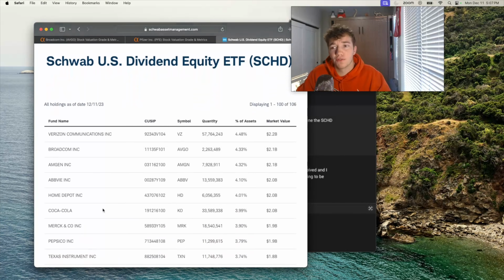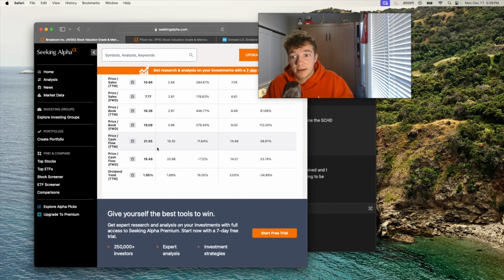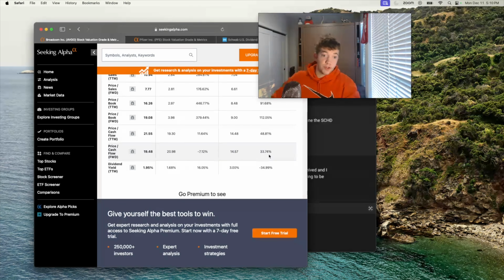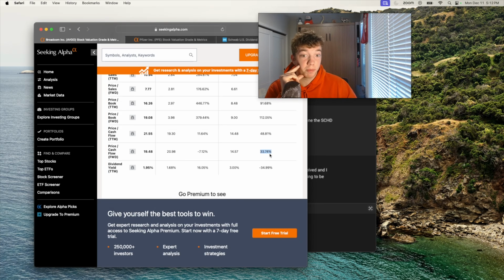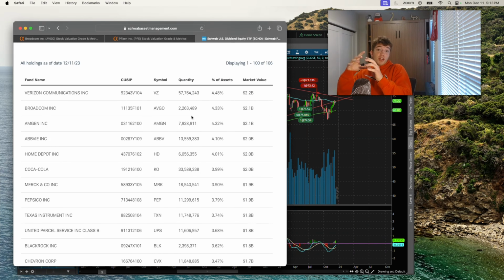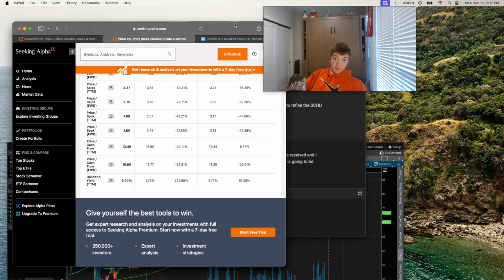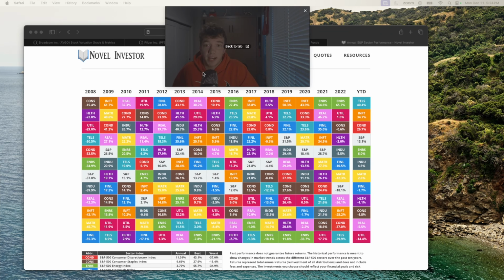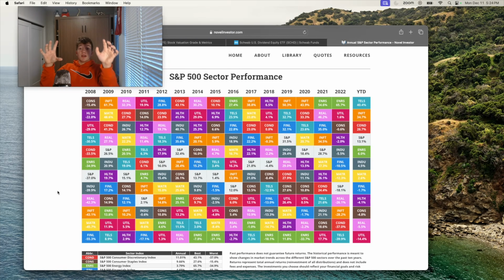Outperform SCHD. [Step-By-Step Method]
Dividend Stock investing can be very rewarding. As dividend investors, we often think about SCHD as the “benchmark" for this game. Let’s analyze how to outperform SCHD by screening for individual stocks.
🚀 Unleash the Power of Dividends! 📈
Ready to elevate your investment game? 🔍 In this must-watch video, we delve into the world of outperforming SCHD (Schwab U.S. Dividend Equity ETF) by strategically screening for individual dividend stocks. 💹 Learn the art of handpicking high-yielding gems that have the potential to outshine even the most renowned dividend funds.
📊 Join us as we explore effective screening techniques, uncovering the key metrics and criteria that separate the winners from the rest. From dividend consistency to financial health, we leave no stone unturned in our quest for the ultimate dividend portfolio.
Whether you're a seasoned investor or just starting out, this video provides actionable insights to help you build a robust dividend-focused strategy. 💼 Don't miss out on maximizing your returns and creating a portfolio tailored to your financial goals. Hit play now and embark on your journey to financial success! 🌐💰